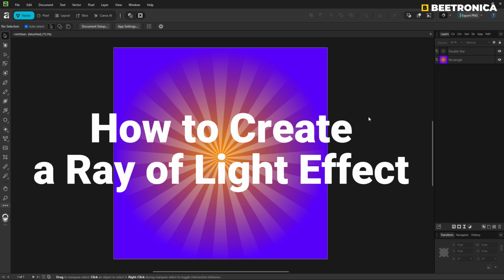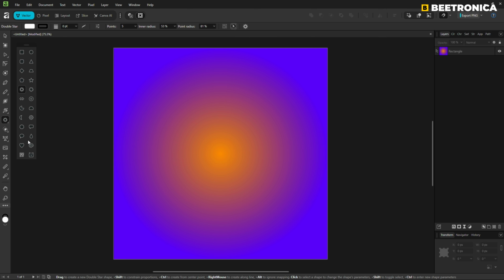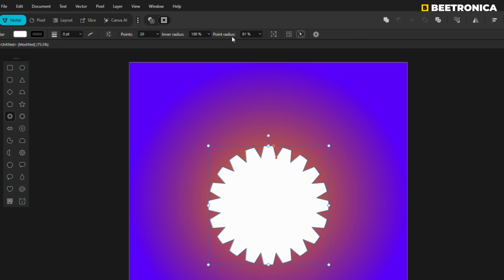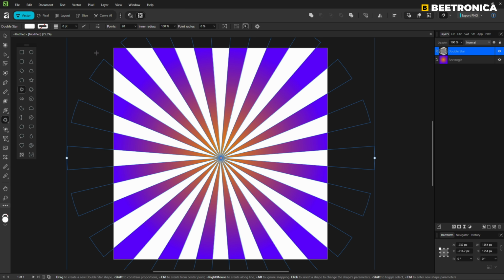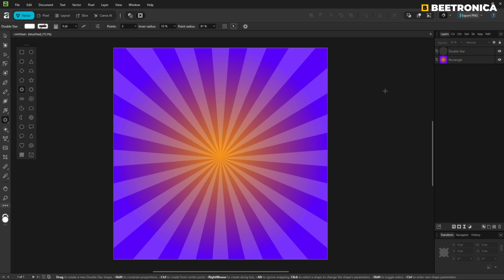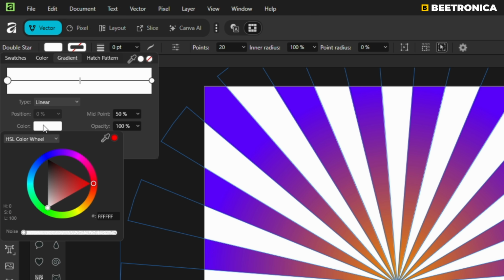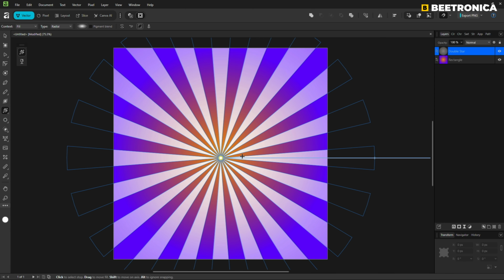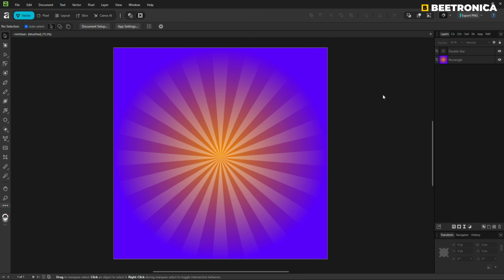How to Create a Ray of Light (Light Ray) Effect in Affinity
In this tutorial, I’ll show you how to create a ray of light or light rays effect in Affinity step by step. This effect is great for adding depth, mood, and dramatic lighting to your designs. It works well with retro or vintage design too.